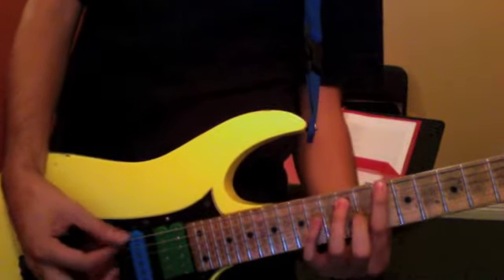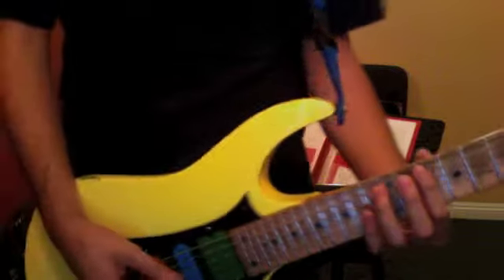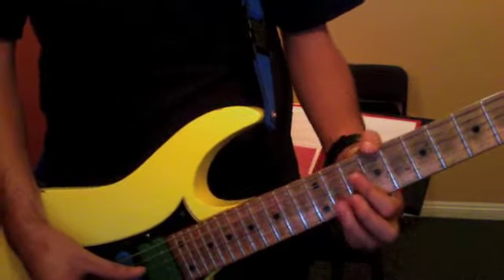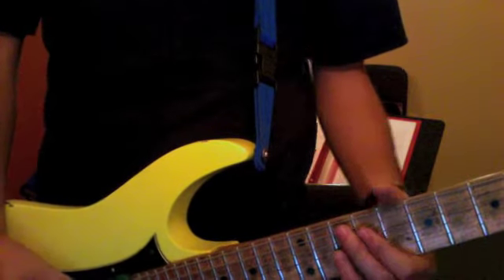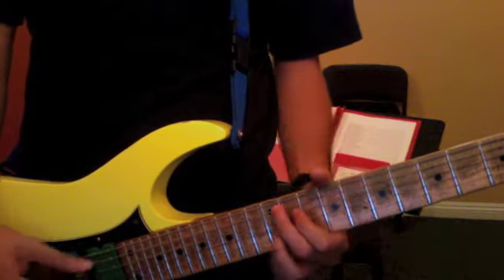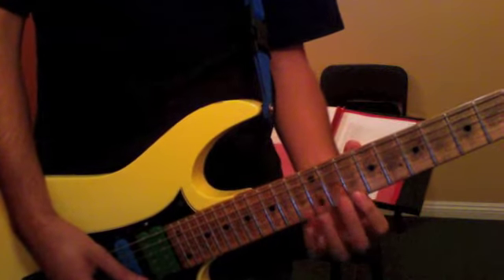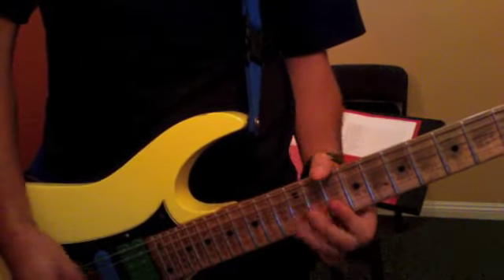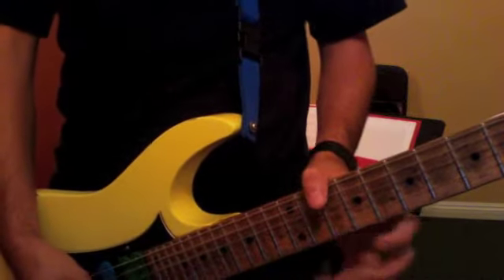BB_100914_EO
12 BAR BLUES IN D-PLUS LICKS